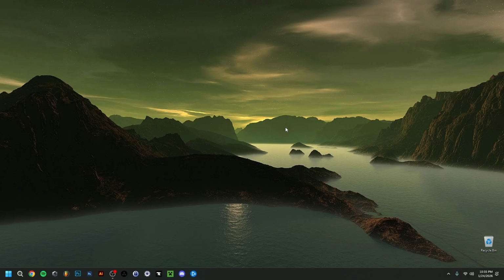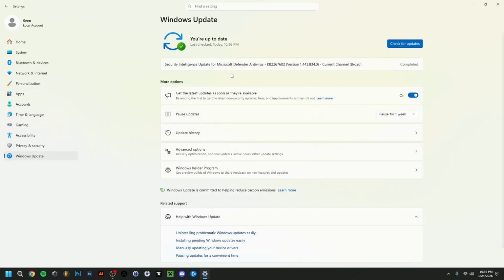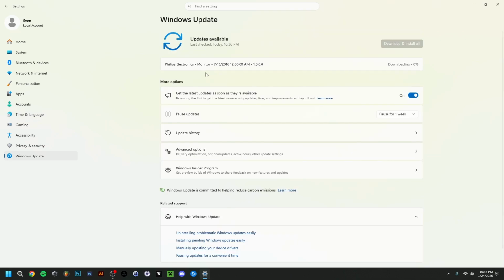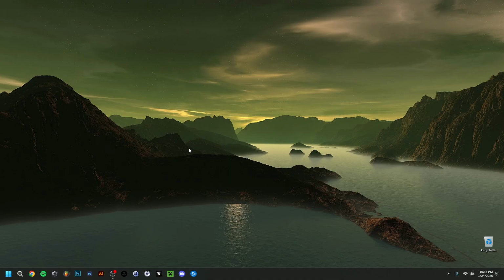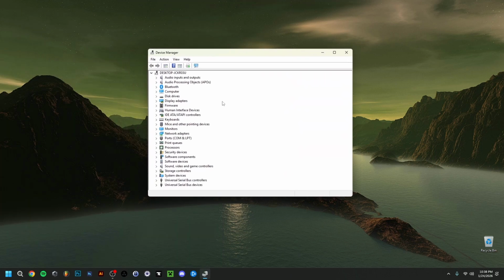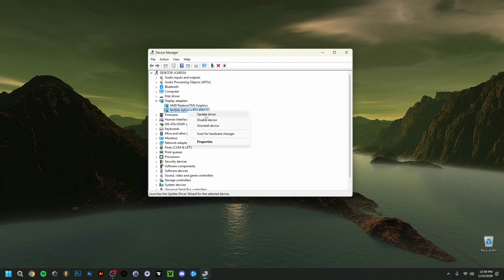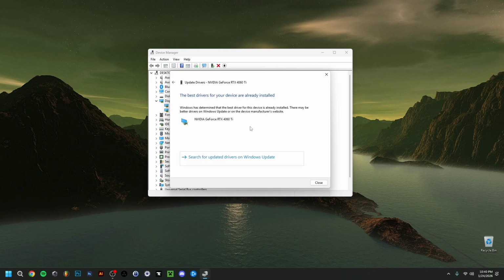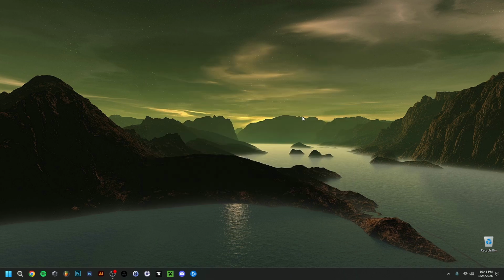How To Update Windows 11 Drivers 2026 (How To Install Drivers On Windows 11 In 2026)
▶Hey everyone and welcome back ! Today I'am showing you how to update drivers in windows 11 2026 ! You could also say how to download and install drivers in windows 11. I will go over different ways to do it, starting by making you sure you updated windows to the latest version, which is actually very important ! Then I will talk about how to update all drivers on windows 11 and how to update graphics driver in windows 11, which will also showcase how to automatically update any driver in windows 11 ! Making sure I mention as much as possible. In any case, on I hope you enjoyed this tutorial on how to install drivers in windows 11 in 2026 !

Chapters:
▶0:00 Intro
▶0:21 How To Update Windows 11 in 2026
▶0:49 How To Update All Drivers on Windows 11
▶1:07 How To Update Windows 11 Drivers
▶1:30 How To Update Graphics Driver in Windows 11
▶1:49 How To Automatically Update Any Driver in Windows 11
▶2:08 Outro